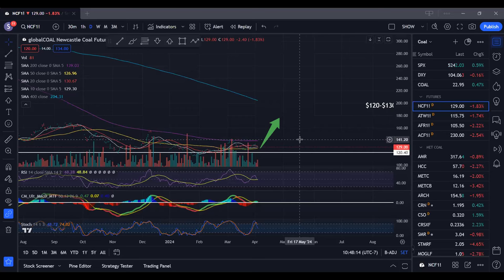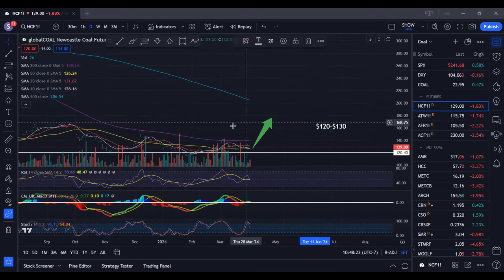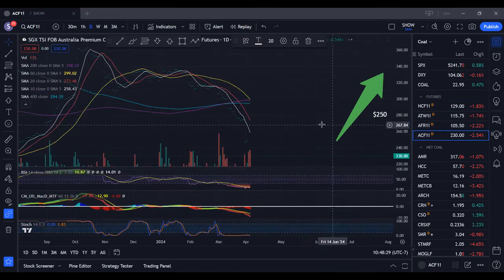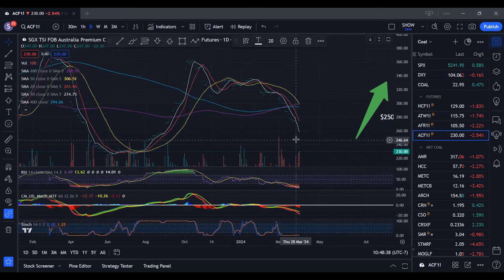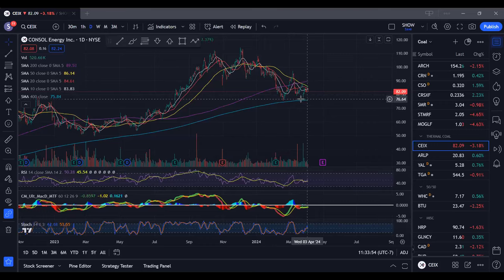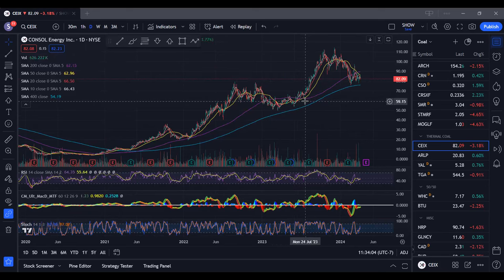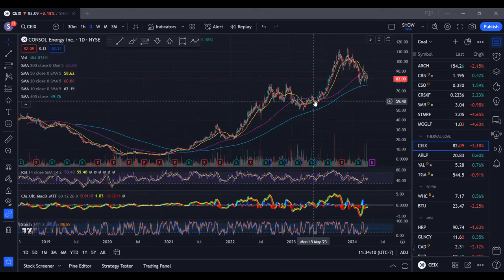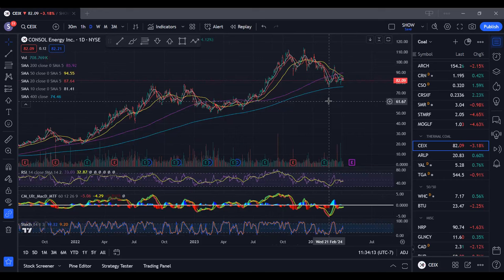Matt Warder 🪨 Coal Market Outlook 🧐 $COAL ETF 📈 Top Stock Picks!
Matt Warder of Seawolf Research comes on the show again to talk Coal!  Matt gives us his market outlook, and the seasonality of the coal sector.  He goes over the bearish case for the bet, and updates us on the recent Baltimore Bridge Collapse, and what coal companies that will affect.  We look over the new $COAL ETF, and go into detail about the following companies.  Glencore, Alpha Metallurgical Resources, Warrior Met Coal, Ramaco Resources, Corsa Coal, Stanmore, Wood Mackenzie, Consol Energy, Peabody, Whitehaven, and Natural Resource Partners.  At the end of the show, Matt gives us his top Coal Stock Picks for 2024!

If you would like to learn more about Coal contact Matt

If you enjoy the show and would like to support us, please do so with the links below or a donation Have a great rest of your day and thank you for watching!  Welcome to the hive!

Chapters
00:00 Coal Market Macro View
5:30 Coal Seasonality
7:40 Coal Bear Case
12:20 Baltimore Bridge Collapse
18:40 COAL ETF
24:15 GLNCY - Glencore & TECK - Teck Deal
26:40 AMR - Alpha Metallurgical Resources
30:25 HCC - Warrior Met Coal
32:20 METC / METCB - Ramaco
34:15 CSO - Corsa
38:30 SMR - Stanmore / Wood Mackenzie
44:12 CEIX - Consol
47:10 BTU - Peabody / WHC - Whitehaven
49:35 NRP - Natural Resource Partners
52:15 Matt's Top Coal Picks.

WHAT I DO:  Spread out your investments.  Don't put it all on one thing.  For every bet that you make, you should devote one hour of study per month to that investment.  Keep the number of bets to what you can feasibly study.